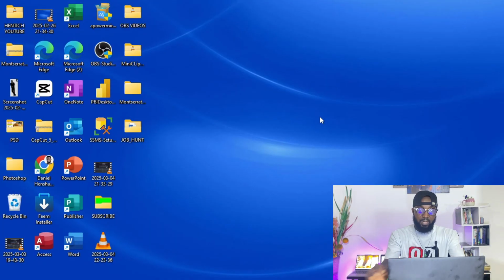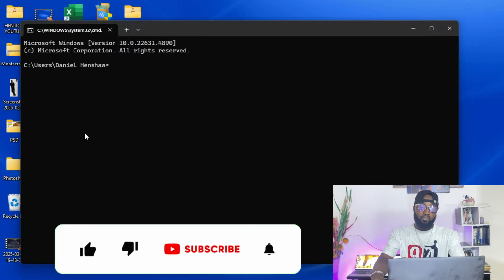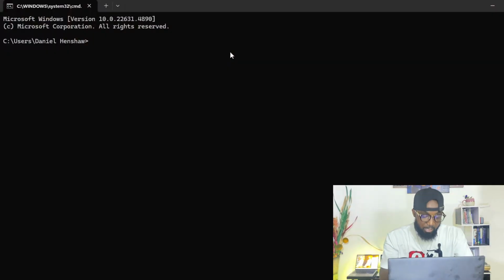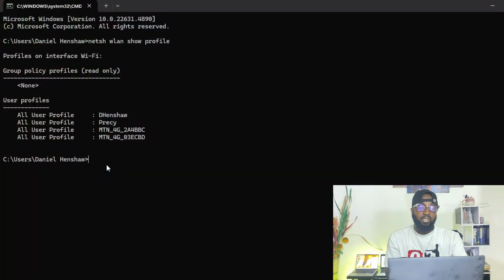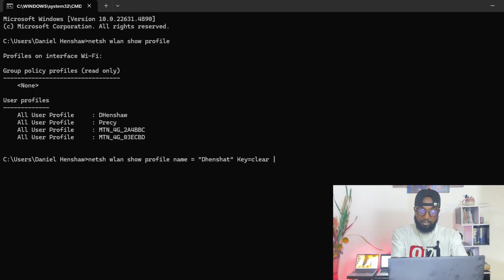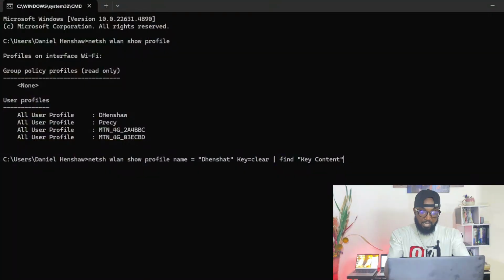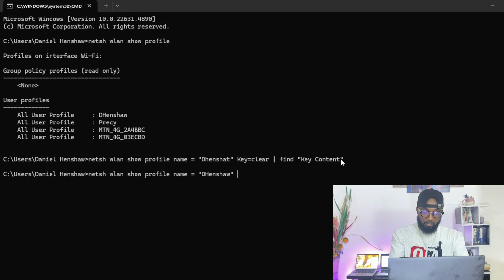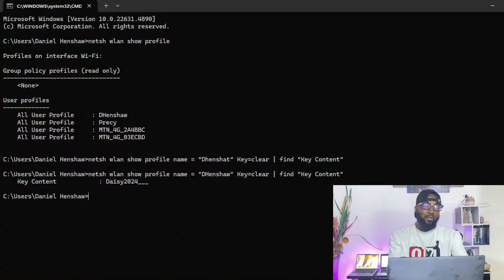Free wifi secret hack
In this video, I will show you how to recover a WiFi's password you lost. watch to the end to get the free wifi secret hack

To recover the lost password:
netsh wlan show profile name = "WiFi name" Key=Clear | find "Key Content"

Example:
netsh wlan show profile name = "HenitechAcademy" Key=Clear | find "Key Content"